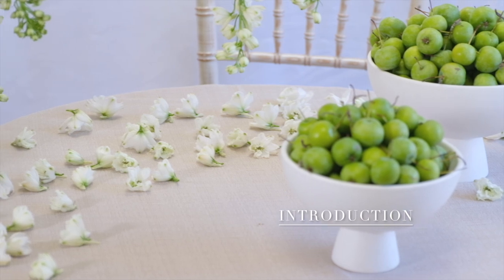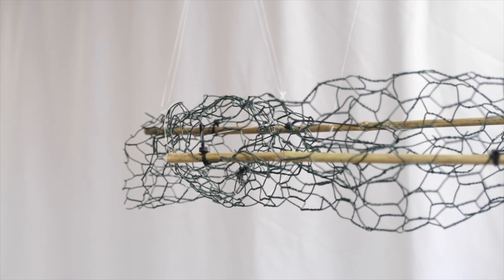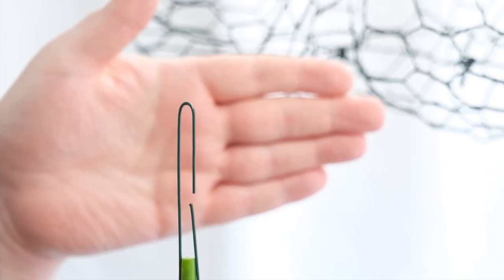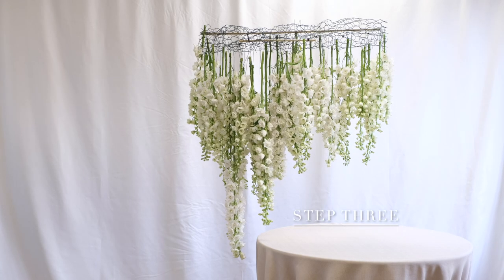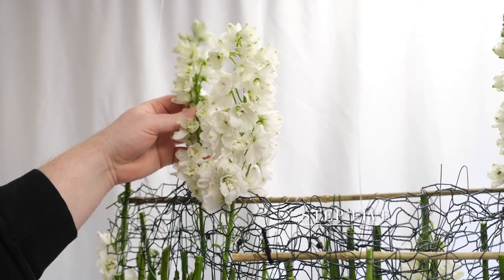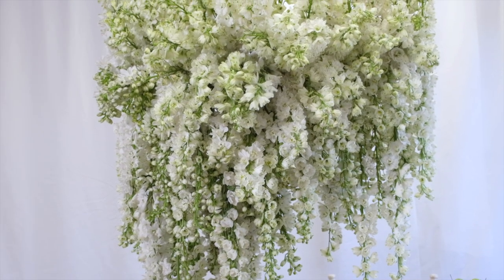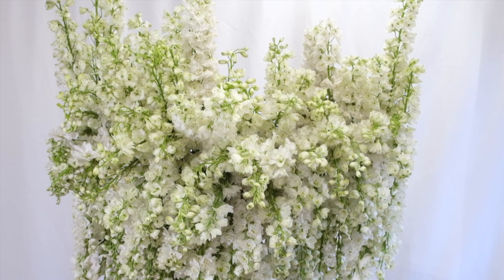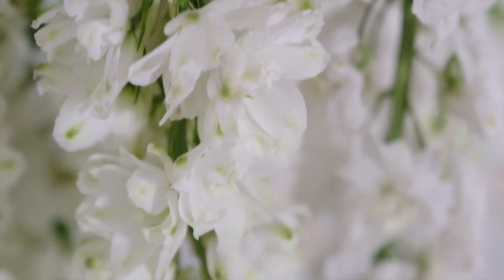Floral Trends 2023: Neutrals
In this video, UK designer Joseph Massie shares his expert tips to make a dreamy white Delphinium installation. This trend from Marginpar's Floral Trends Top 10 for 2023 is explained by Joseph as:

"Classic, timeless, and forever in fashion - neutral blooms are the little black dress of the floral world. Whether your taste is for whiter than white blooms, or you allow yourself to segue into earthier tones, neutrals will forever be a classic trend within the floral industry.

Some of their popularity comes from necessity - white for sympathy, white for weddings - but there is something more to it than what tradition dictates. Neutrals represent comfort - a moment of rest for the eyes during a long day - and I believe that is fundamentally why they’re ever popular.

Regardless of whether you’re seeking a subtle note - such as the one that you might enjoy from a vase of Polianthes or Helleborus, or something, well, a little more dramatic, a neutral colour palette can be trusted to deliver time and time again.  Life is busy, life is crazy, life is full on - so long reign neutrals to provide us with peace and serenity."